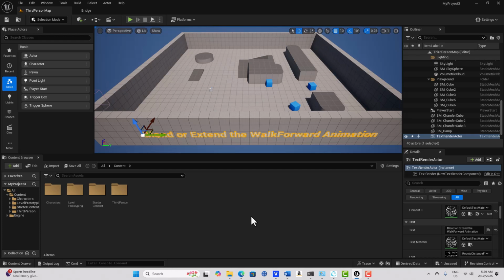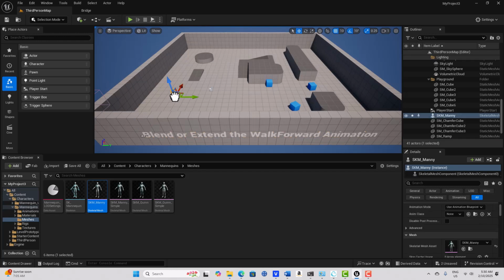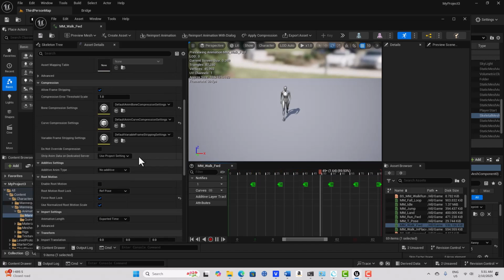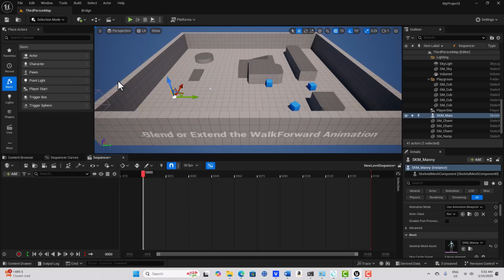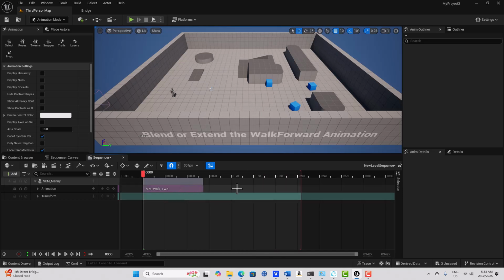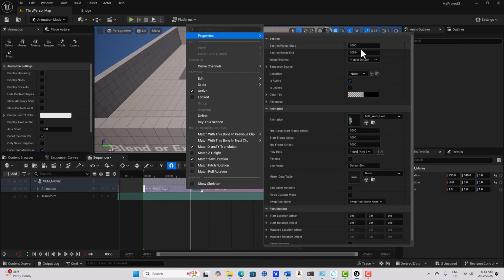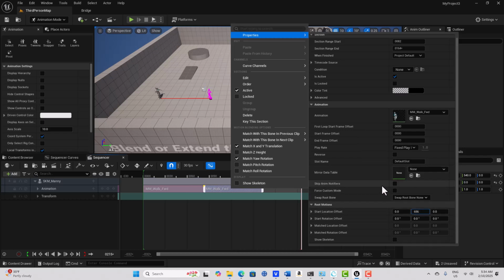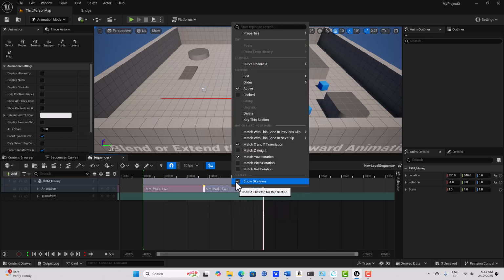Blend or Extend the Walk Forward Animation Sequence in Unreal Engine 5.5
In this video, we show how you can combine two walk-forward animations to create a longer walking animation. Once you know how to do this, this can be faster than some other methods. Although we use a mannequin for this example, the animations can be easily retargeted to a metahuman.